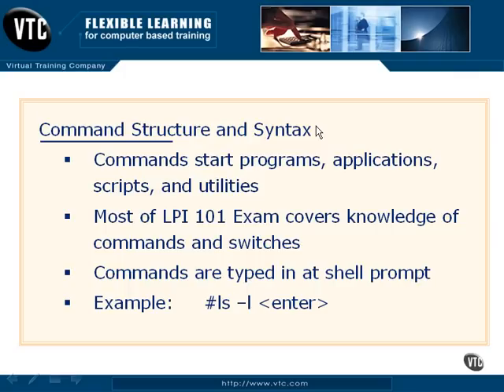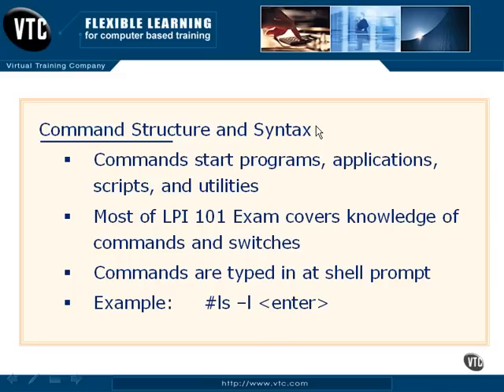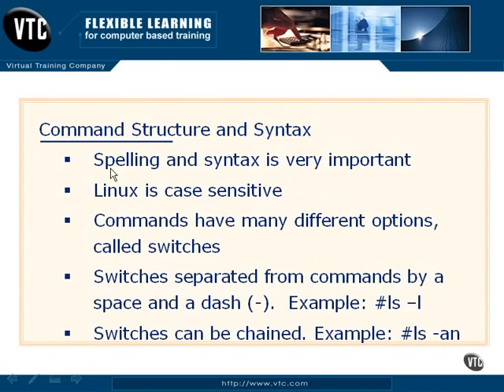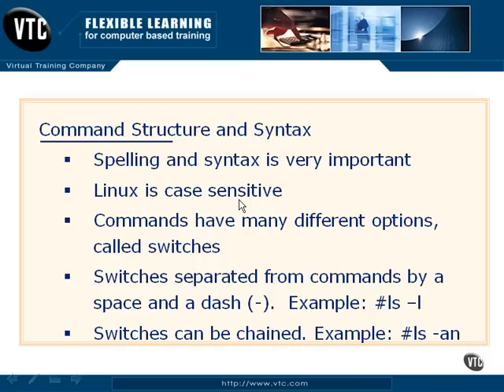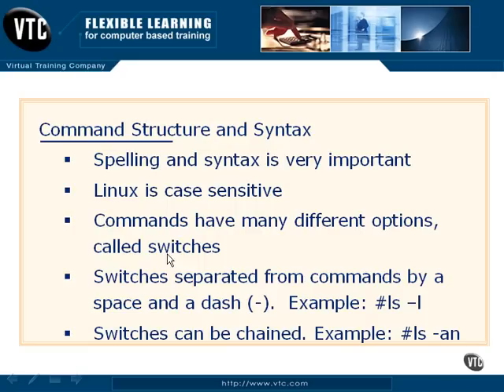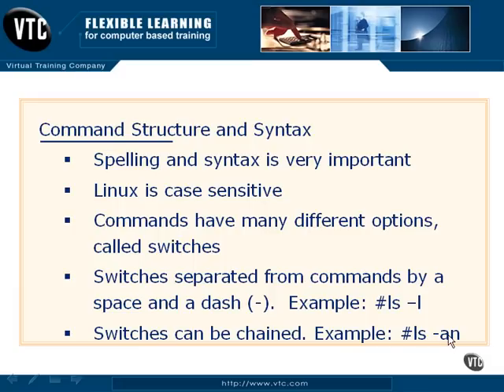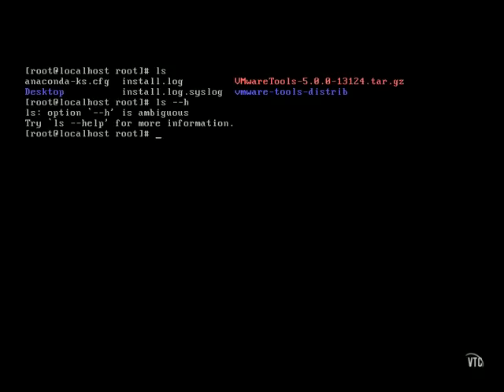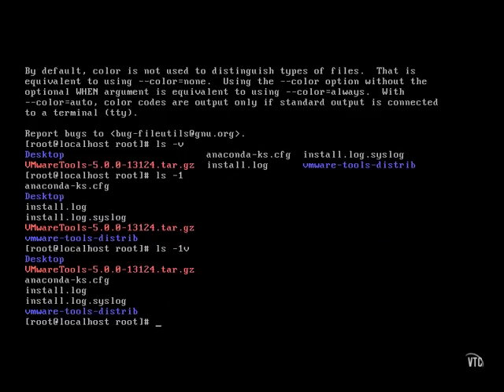0502 - Command Structure & Syntax